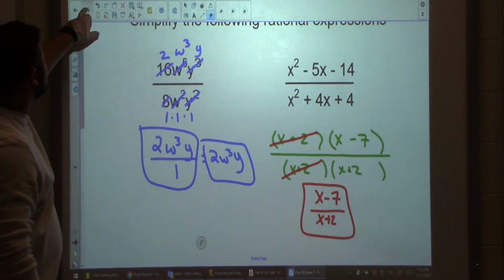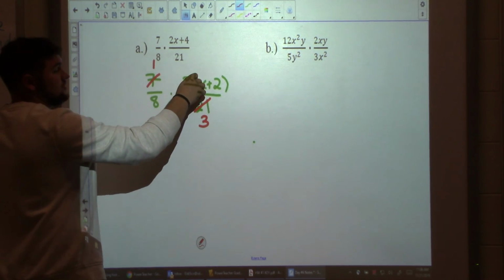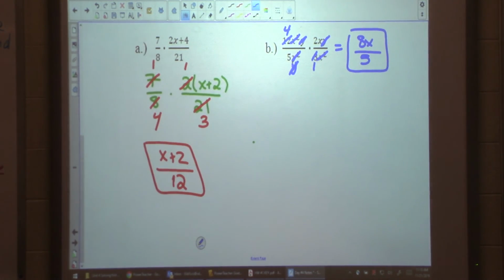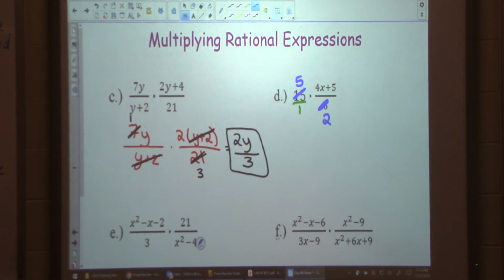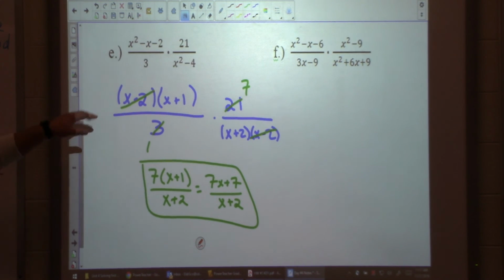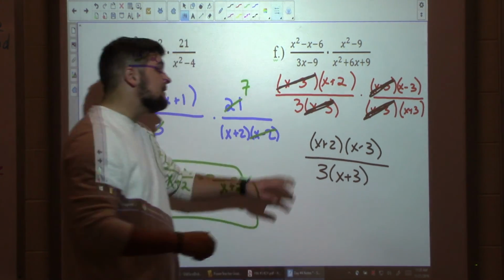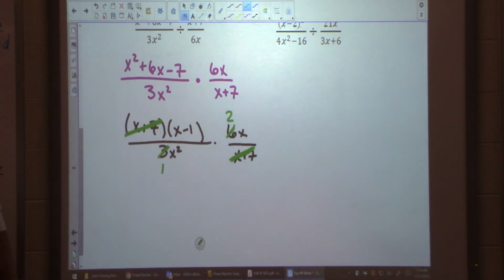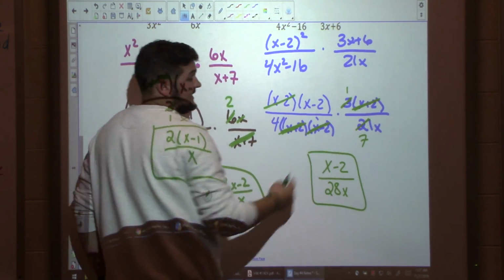Unit 6 Rational Expressions Day 4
Multiplying and Dividing Rational Expressions -- Algebra 2